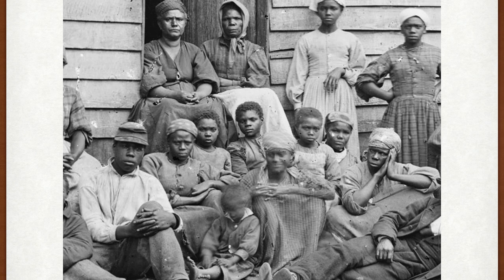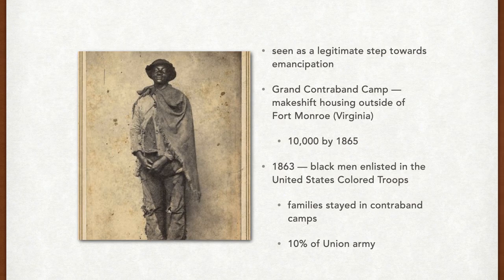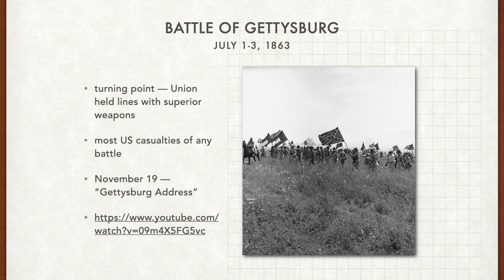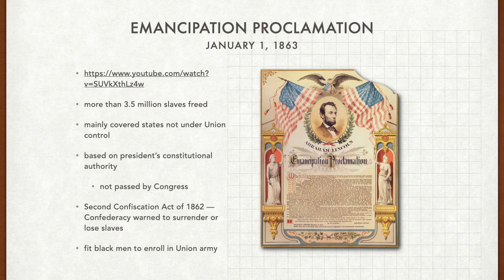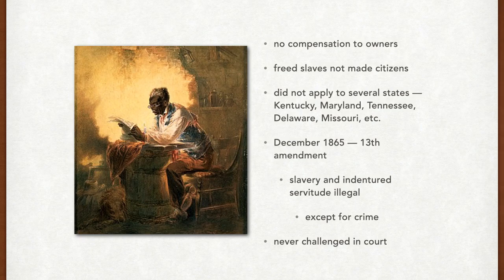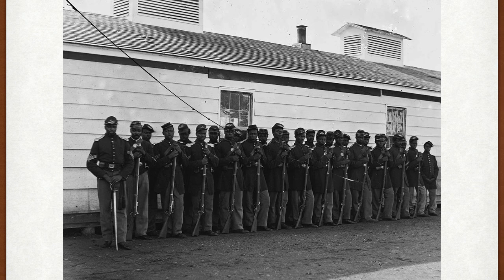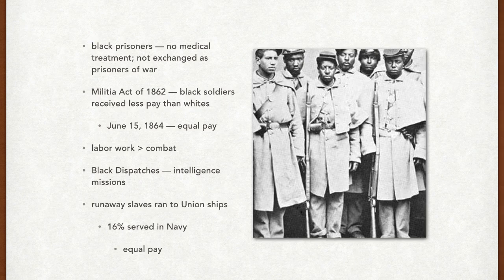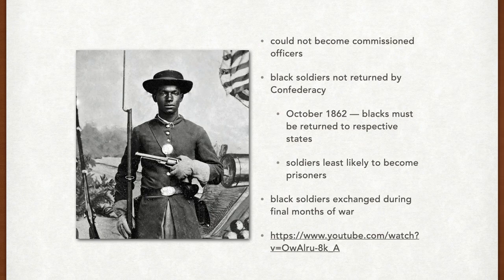Lecture #11 (HIST 30A - Part 2)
Today, we will continue with the Civil War by discussing emancipation, what escaped slaves did, black soldiers, and a major turning point in the war.